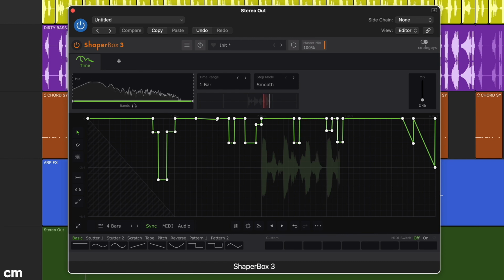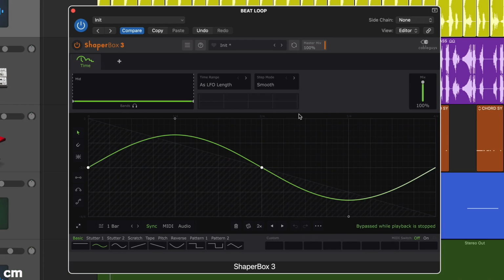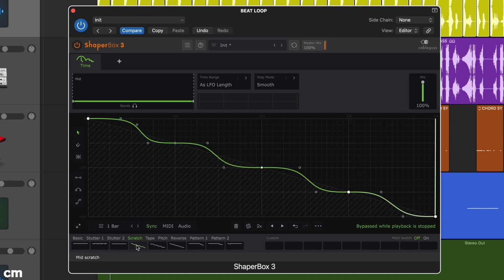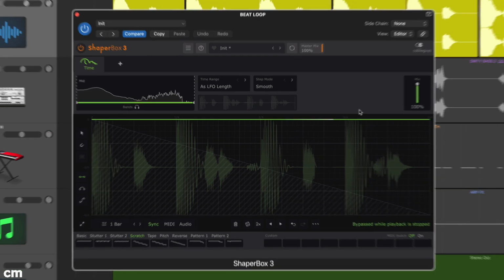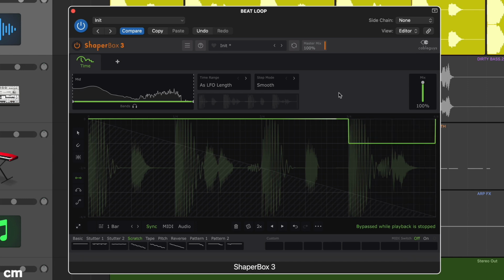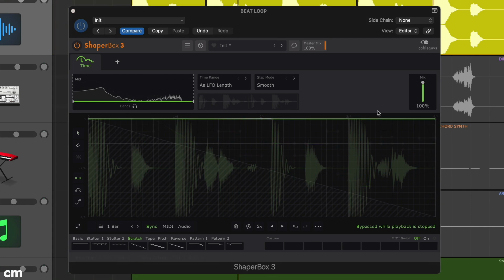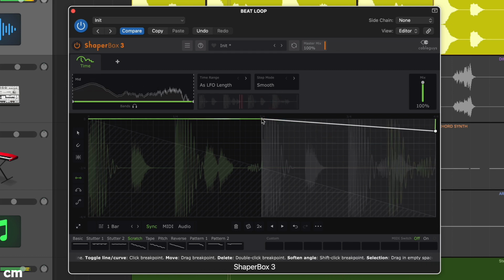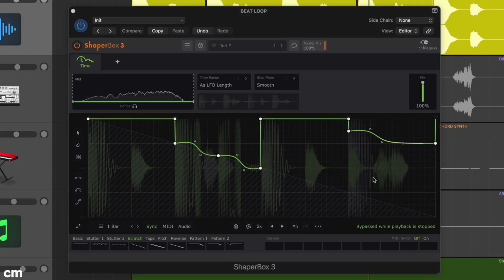Get Cableguys TimeShaper 3 FREE with Computer Music magazine